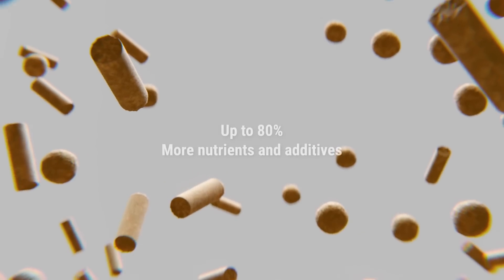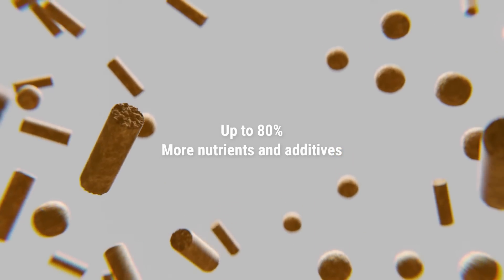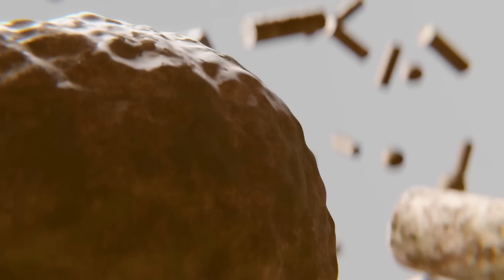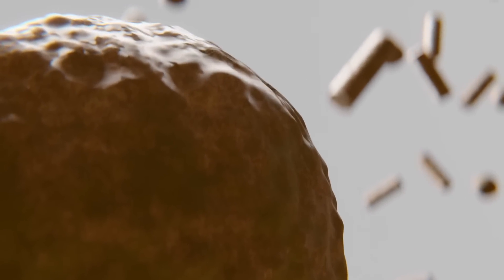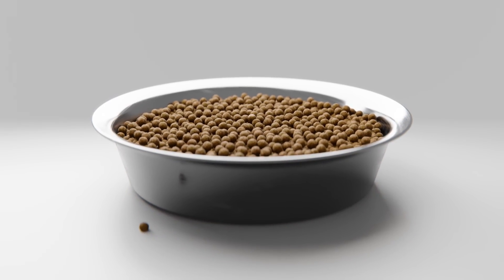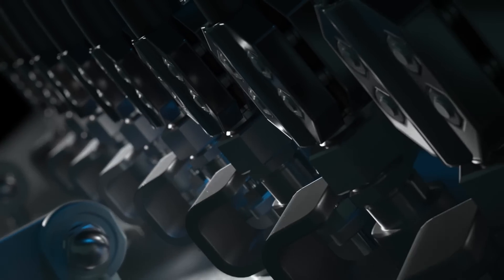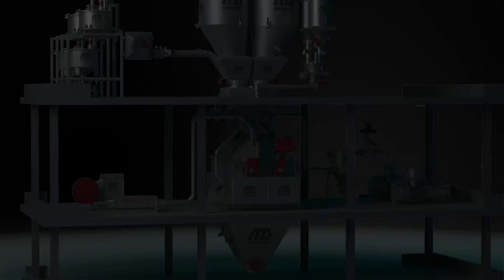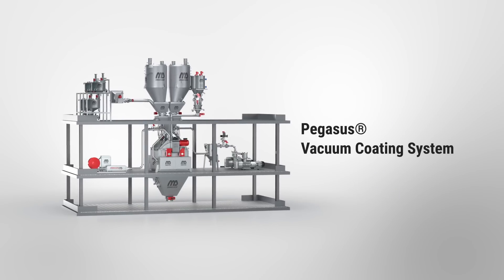Vacuum Coating for Petfood | How to produce 80% more nutritious petfood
Enrich your petfood with nutritious and healthy substances, without the grains sticking or losing substances! With the Pegasus® Vacuum Coater, you apply exactly the right amount of liquid to your porous product and allow this liquid to penetrate deep into the product using a vacuum. With this machine, developed entirely by Dinnissen, you effortlessly add aromas, oils, vitamins, minerals, and enzymes to granules, pellets, and other extruded products. The mixing principle also makes it easy to adhere powders to the product.